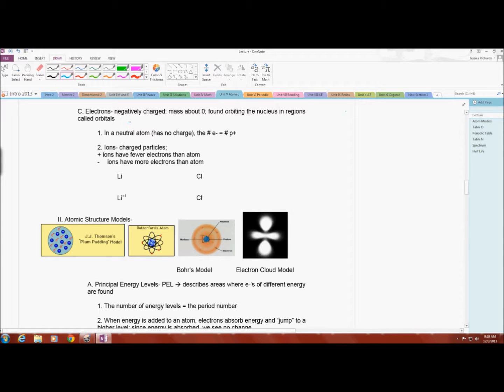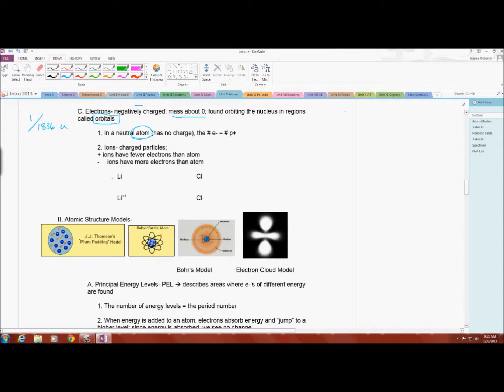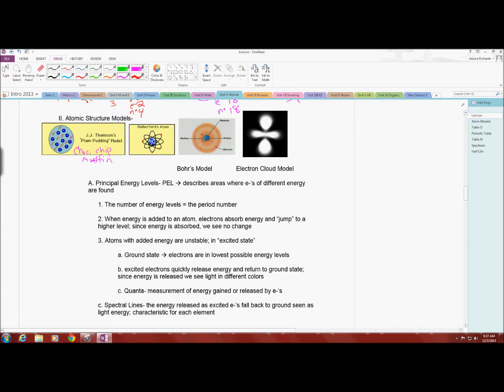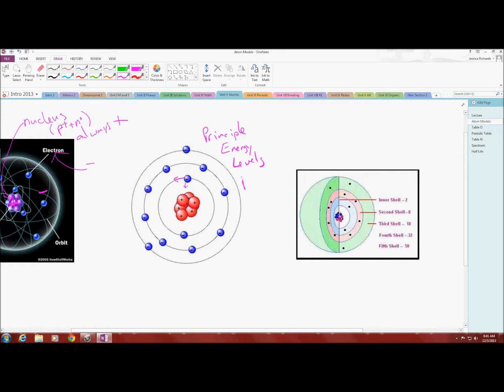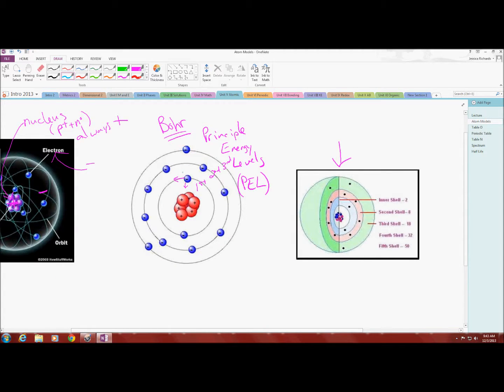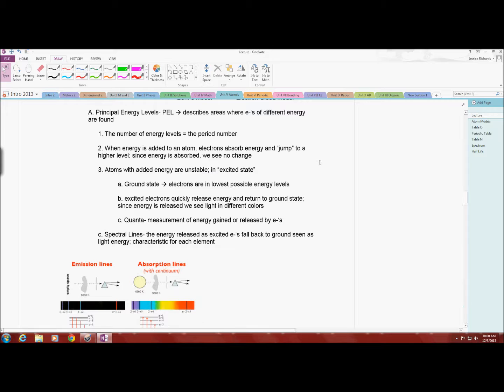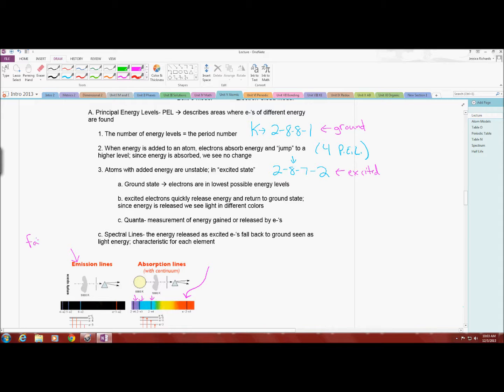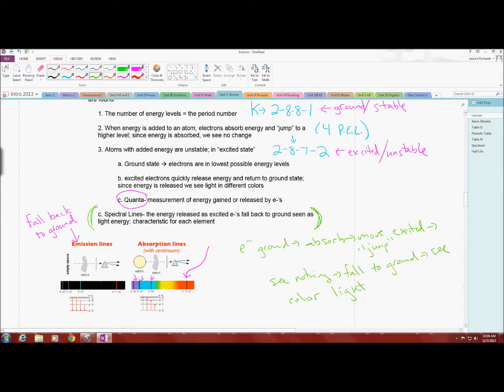Unit V Lecture B2